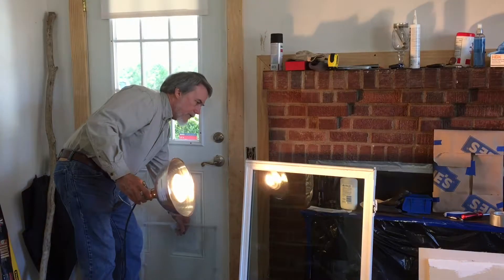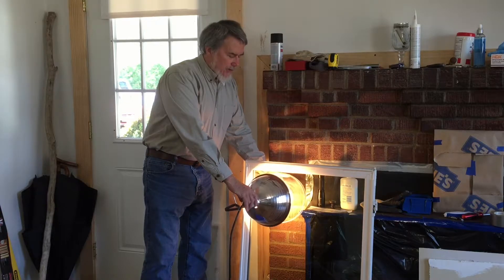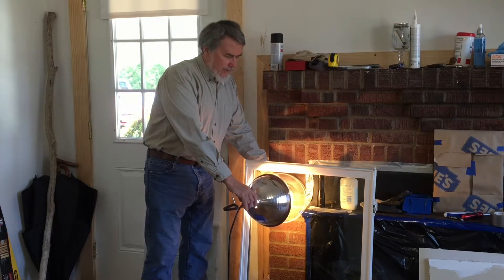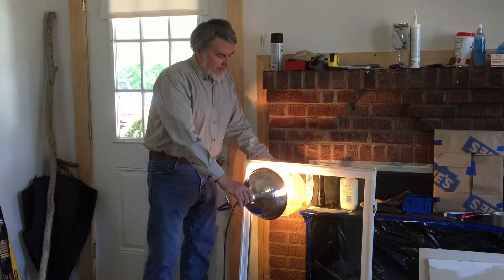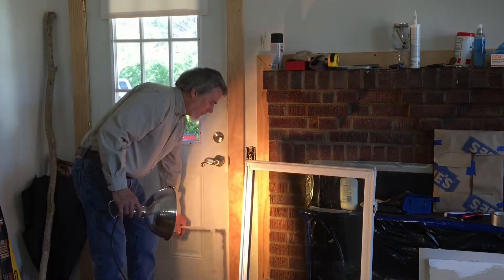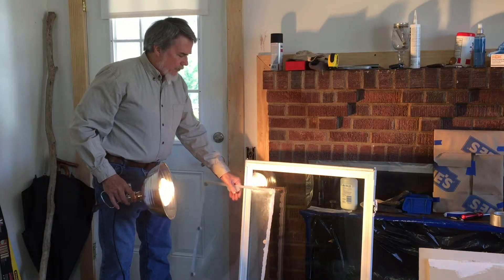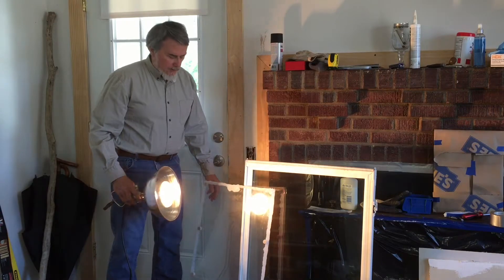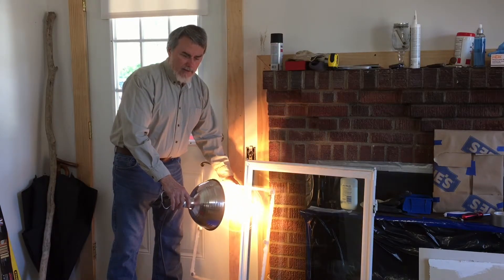Low-E Glass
A simple, non-scientific experiment demonstrating how low-e glass reduces the transmission of infrared or radiant heat compared to standard window glass.